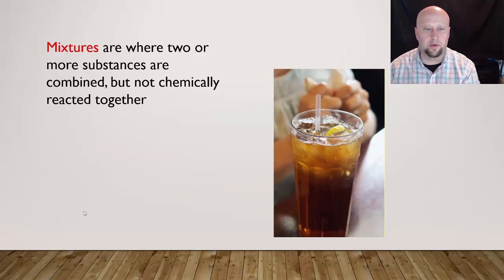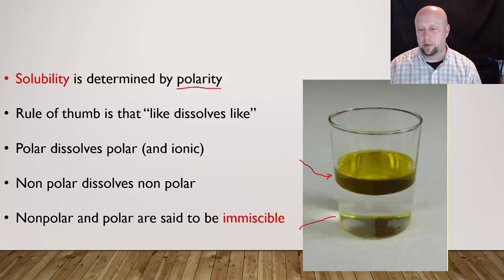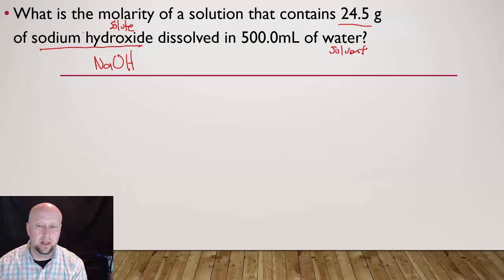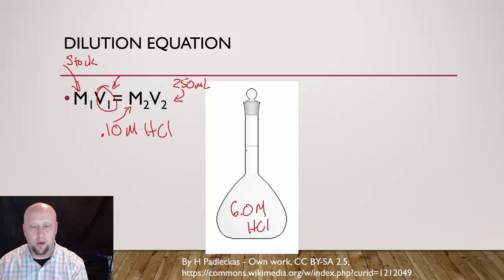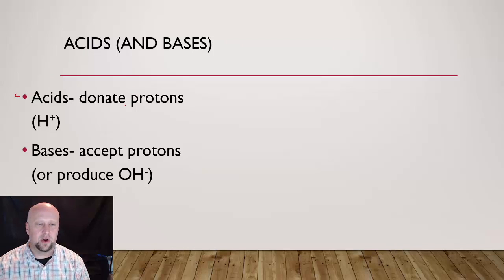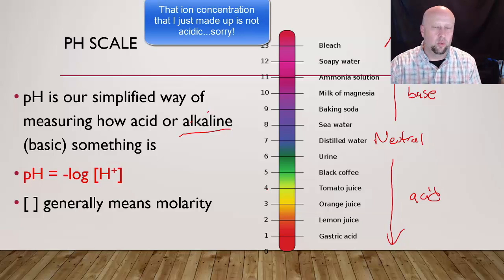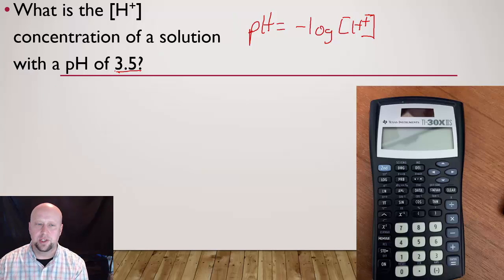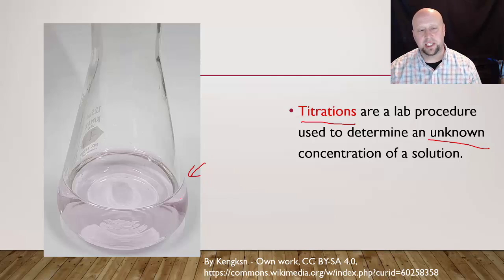KCS@home - Chemistry - Activity 4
This video is about KCS@home - Chemistry - Activity 4